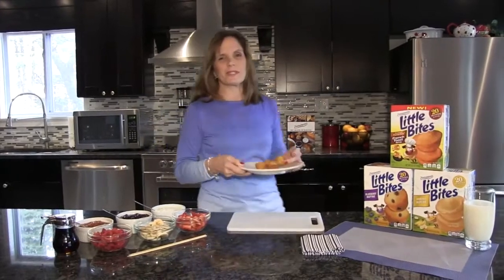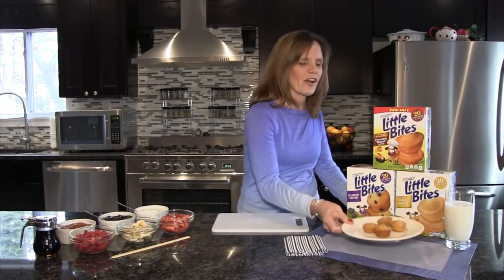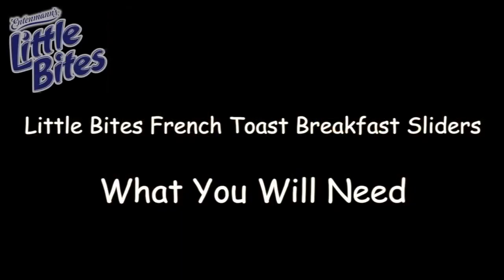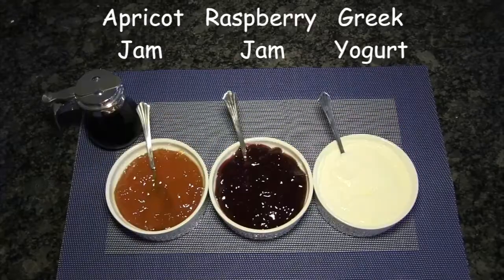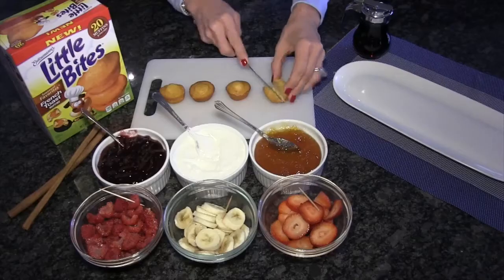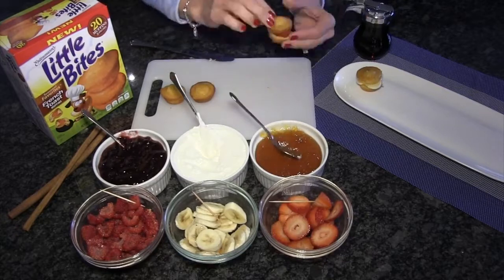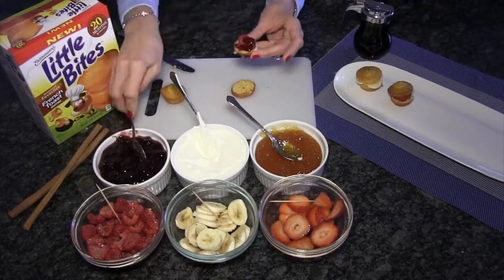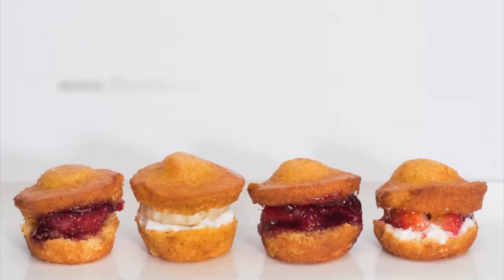Little Bites® French Toast Breakfast Sliders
Rise and shine! Try these delicious DIY Entenmann's® Little Bites® French Toast Breakfast Sliders.

You'll Need:
- Entenmann's® Little Bites® French Toast Muffins
- Raspberries
- Bananas
- Strawberries
- Apricot Jam
- Raspberry Jam
- Greek yogurt
- Plate, knife & cutting board